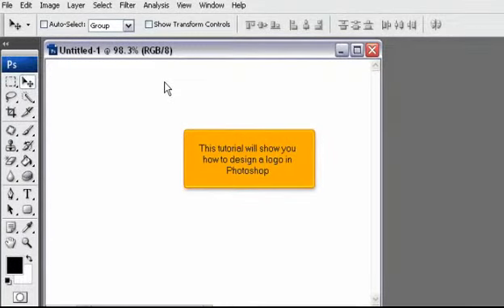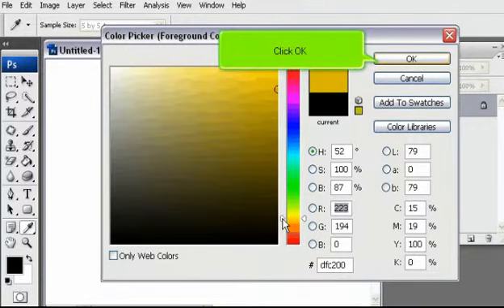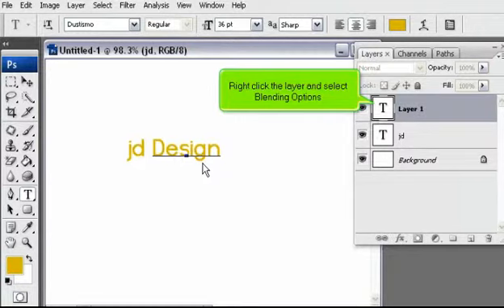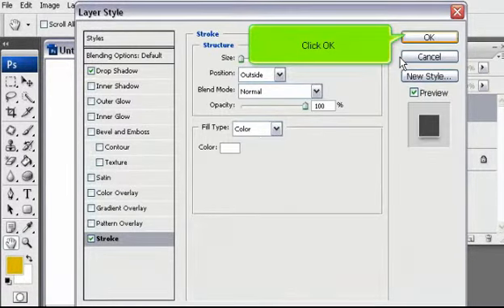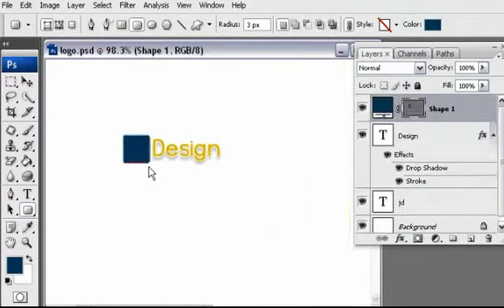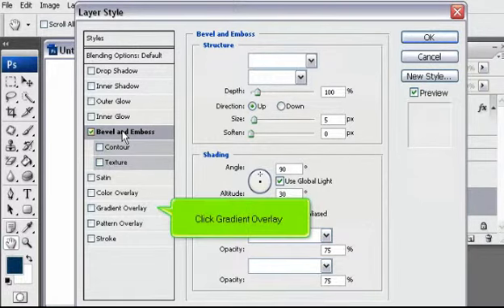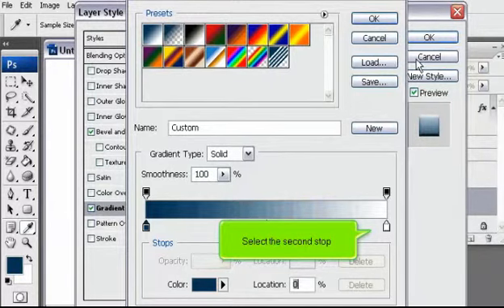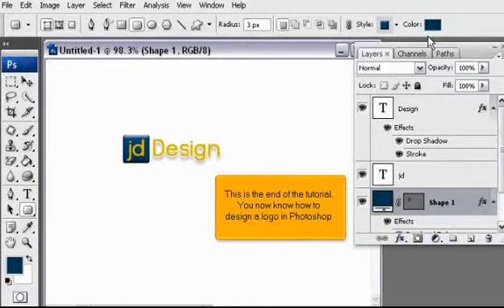How to design a logo for your website in PhotoShop